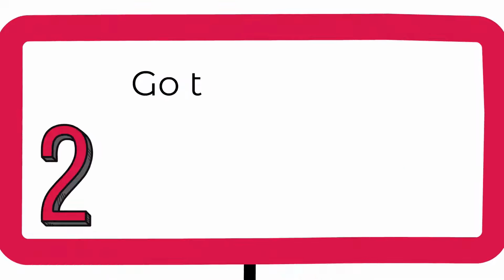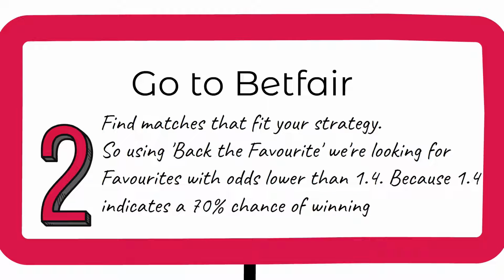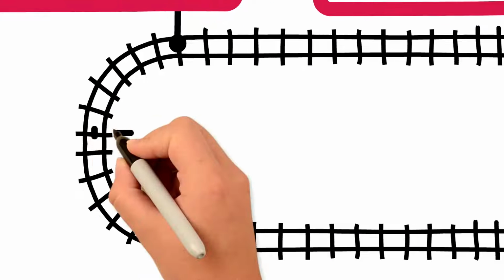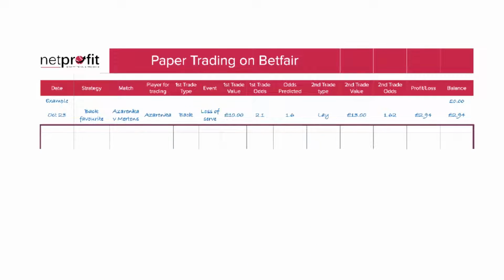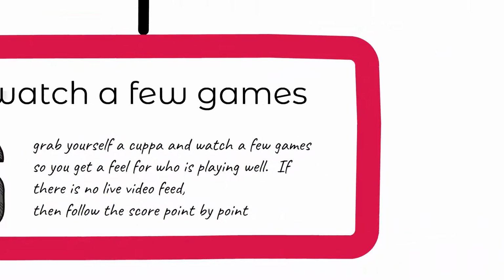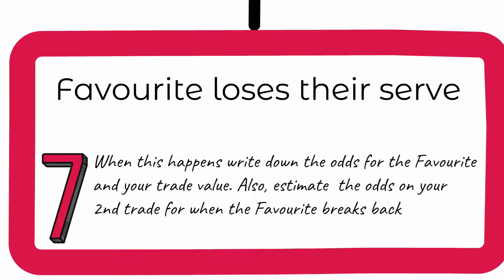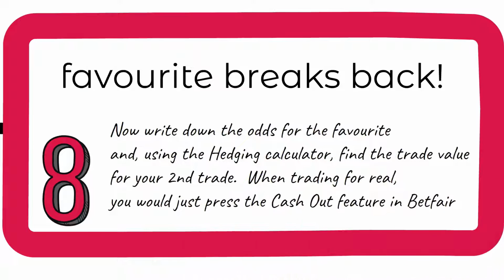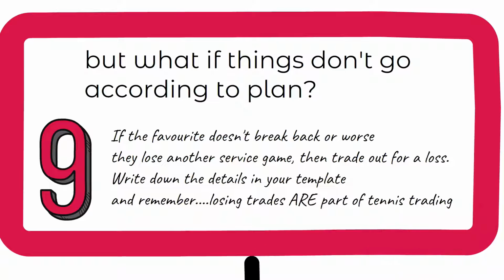HOW TO PLACE YOUR 1ST BET IN TENNIS TRADING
HOW TO PLACE YOUR 1ST BET IN TENNIS TRADING#tennis

Batting tips for beginners | cricket Betting tips BOOKIE VS PUNTER : Cricket Betting Tips : How To Become a Smart Betting Punter! BETTING IN HINDI How To Analyse Session - YES or NOT | Cricket Betting Tips
how to win cricket betting how to win in cricket betting
spot fixing in cricket learn betting in telugu sports betting in telugu
free cricket betting tips satta me loss nhi hoga satta se betting se
paise kaise kamaye cricket betting cricket betting sites in india 1x
betting tips telugu cricket ipl,1xbet cricket betting rules,bangtan boys, best
cricket betting tips in hindi, betting cricket, betting cricket app, betting cricket
app telugu, betting cricket earning, betting cricket match, betting cricket tips, betting
cricket tips 7,blood sweat & tears, bookie i remember, bookie id, bookie i'd, bookie id
 create, bookie id hack, bookie id kaise create kare,bookie id kaise hack kare,bookie
id kaise le,bookie img,bookie in cricket,bookie india,bookie interview,bookie ipl,bookie
ipl 2021,bookie kaise khelte hai ipl,cricket betting app tamil,cricket betting apps
bangladesh, cricket betting apps in andhra pradesh, cricket betting apps in ap,cricket
betting apps in india, cricket betting apps in india tamil, cricket betting apps in kannada,
cricket betting apps in pakistan, cricket betting apps in tamil, cricket betting apps in
telangana, cricket betting apps new, cricket betting apps real money, cricket betting apps
 real money telugu,cricket betting apps telugu, cricket betting apps with sign up bonus,
cricket betting back and lay, cricket betting exchange in india, cricket betting in indian,
cricket betting kaise kare, cricket betting legal in india news, cricket betting movie, cricket
betting rules in hindi, cricket betting rules tamil, cricket betting sites in india, cricket betting
sites list in india, cricket betting tips 1xbet,cricket betting tips ab de villiers, cricket betting
tips ab de villiers in hindi, cricket betting tips app, cricket betting tips free 7,cricket betting
tips free amit, cricket betting tips free baazigar,cricket betting tips free bhaiji,cricket betting
tips free guru, cricket betting tips free hindi, cricket betting tips free jsk, cricket betting
tips free shaan,cricket betting tips free telegram, cricket betting tips free whatsapp, cricket betting
tips in hindi video, cricket betting tips in telugu, cricket betting tips ipl 2021,cricket betting
tips kannada, cricket betting tips leg side, cricket betting tips malayalam, cricket betting
tips offside,cricket betting tips rohit sharma,cricket betting tips six,